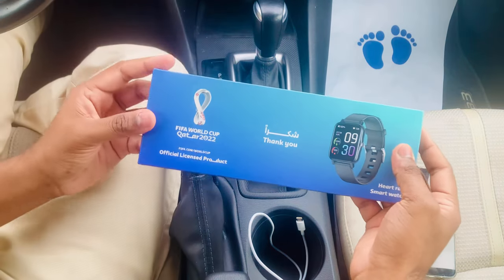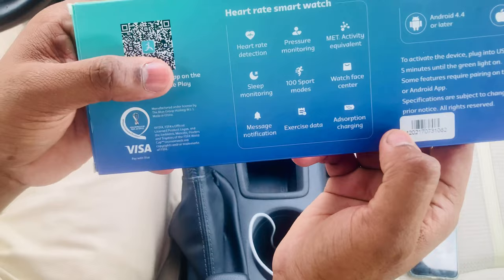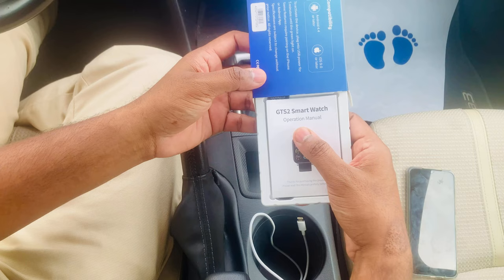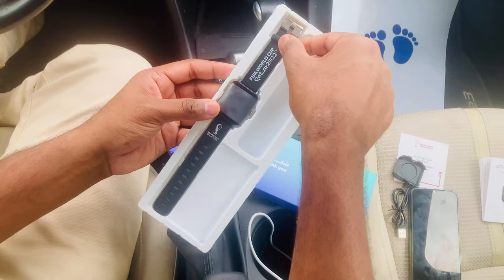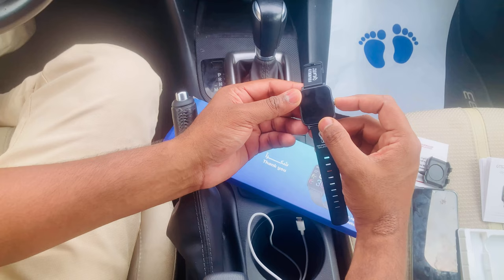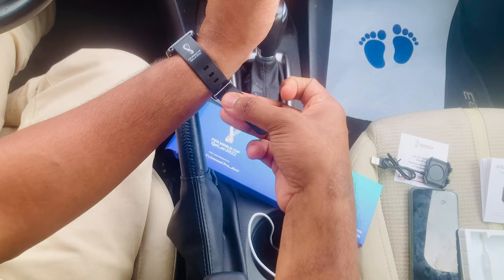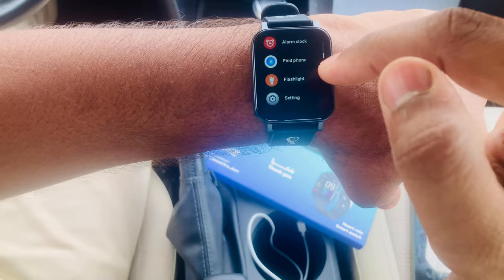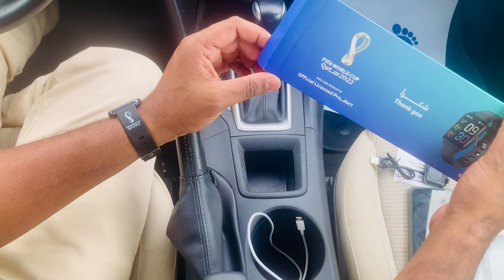FIFA World Cup Volunteers Gifts Unboxing I Fifa Volunteers Gifts | FifaQatar